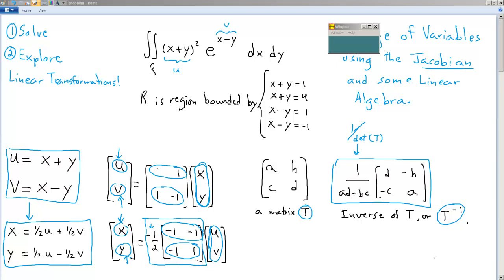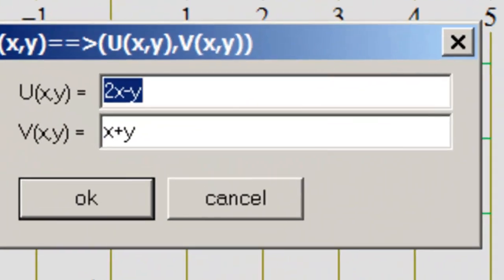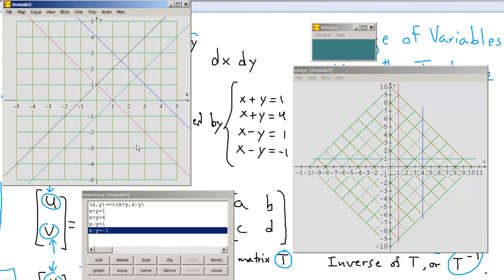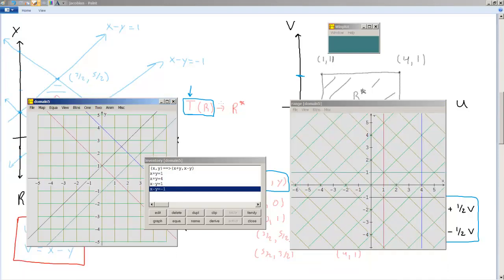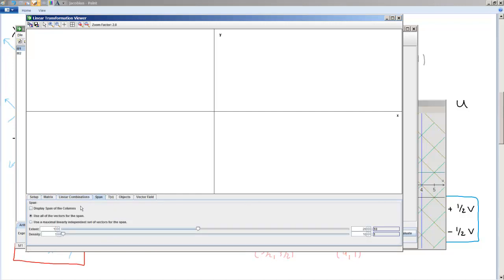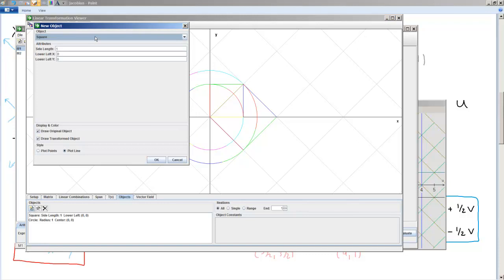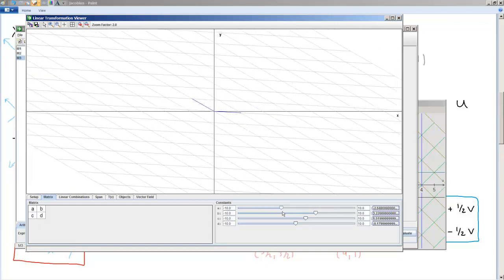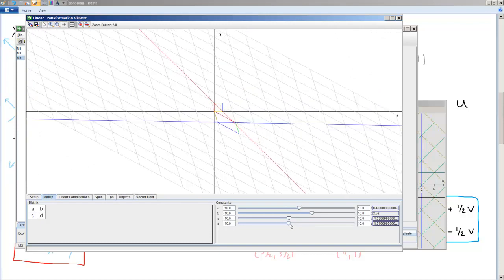Exploring linear transformations with winplot and -Linear-